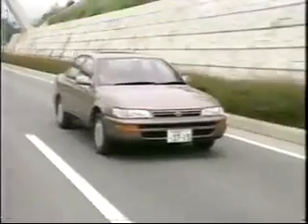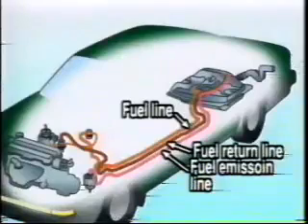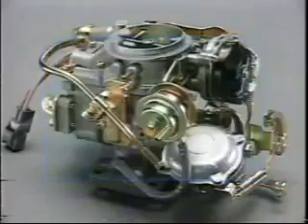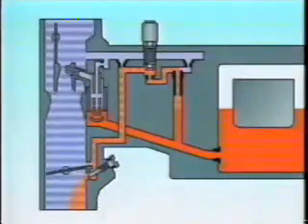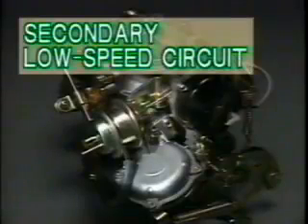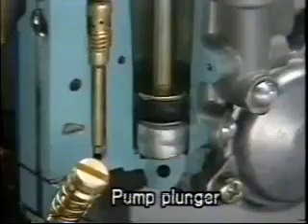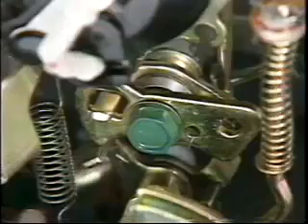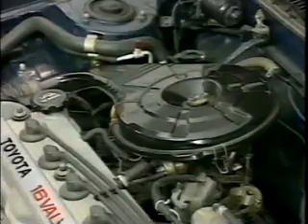Toyota Technical training|fuel System